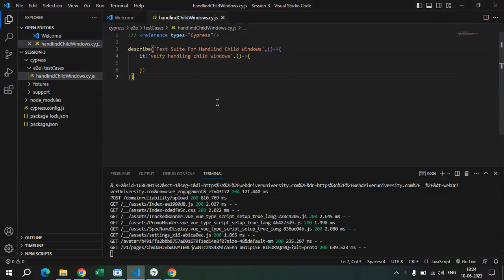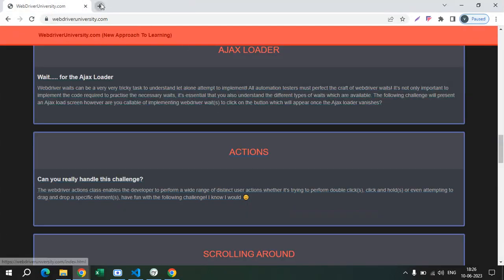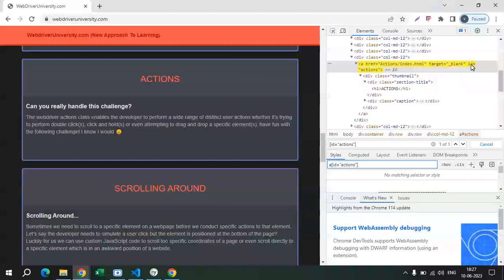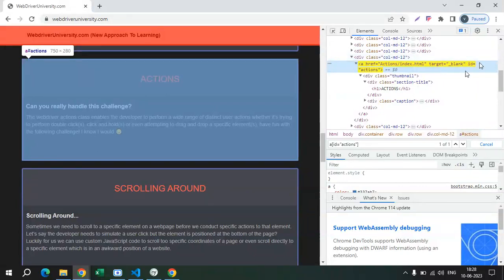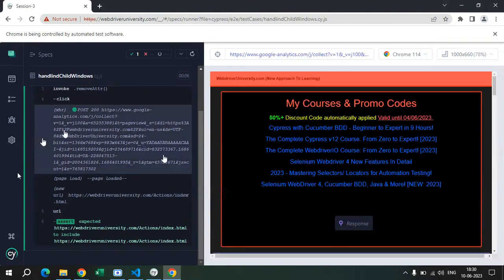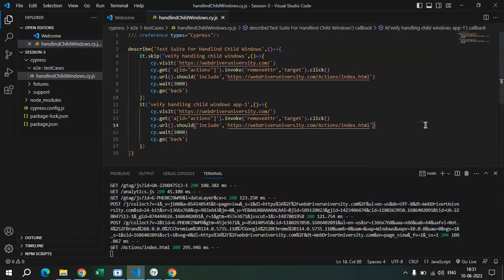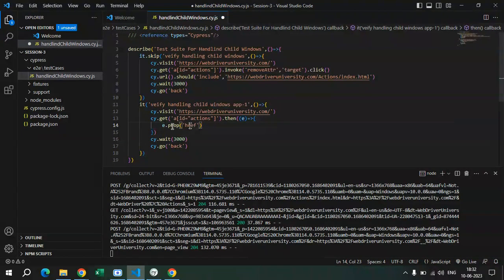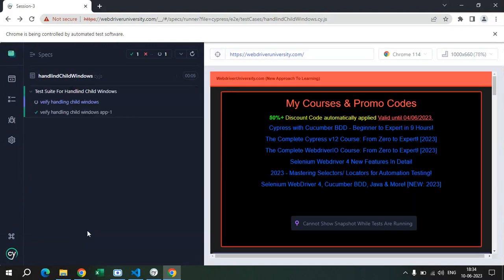Handling child window in Cypress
About Content:
1. How to handle Child window in Cypress